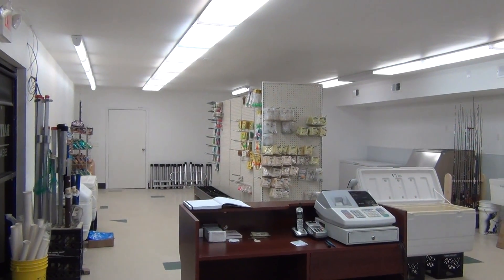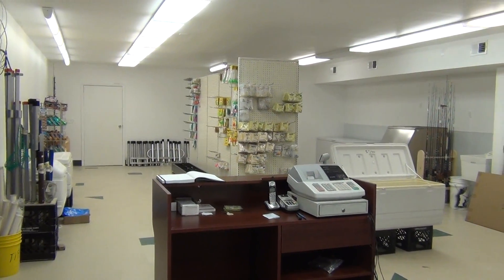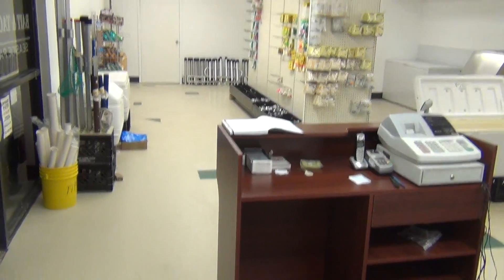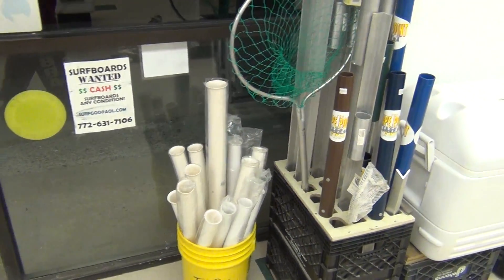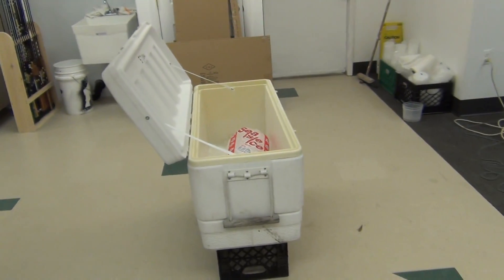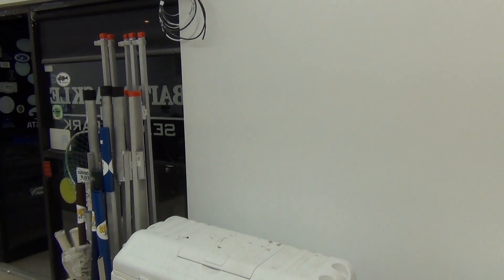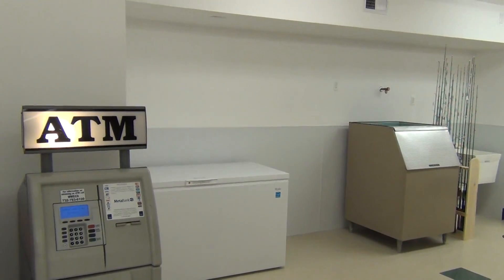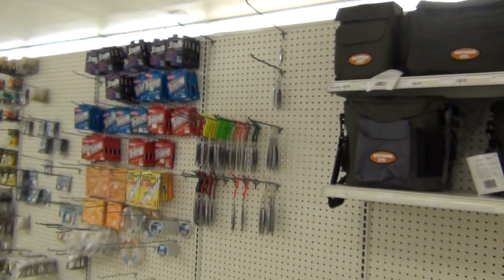5-4-13 Betty and Nicks Store Update